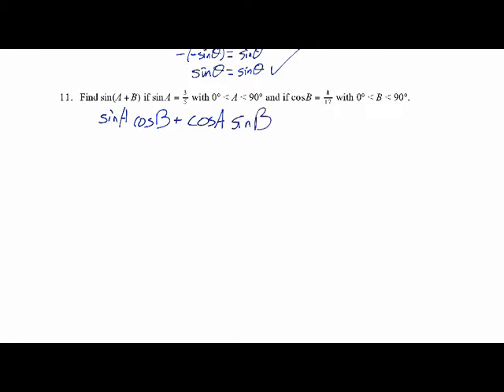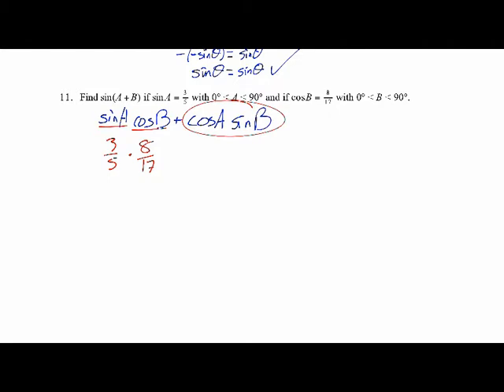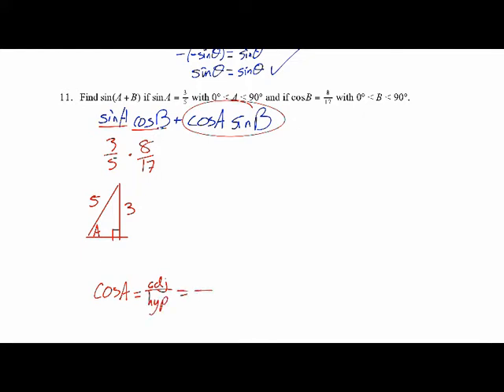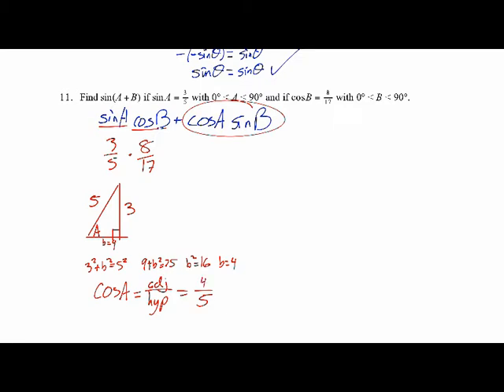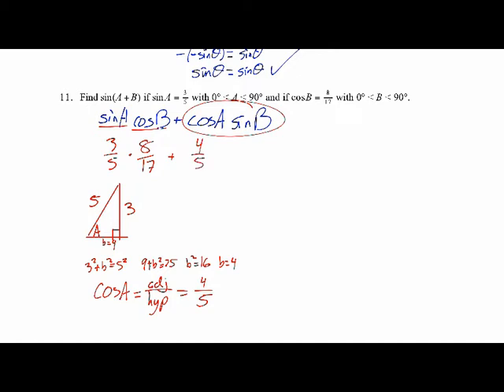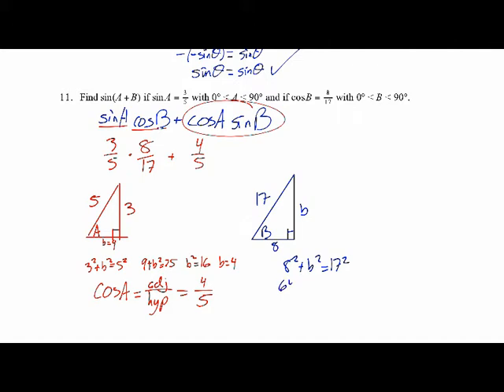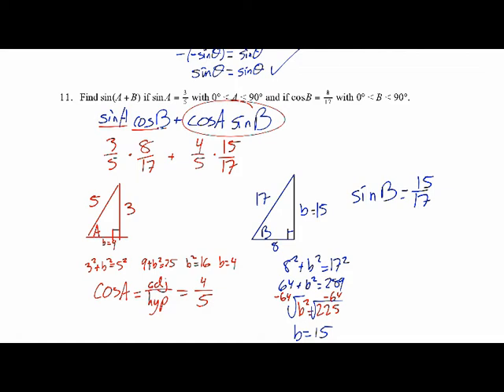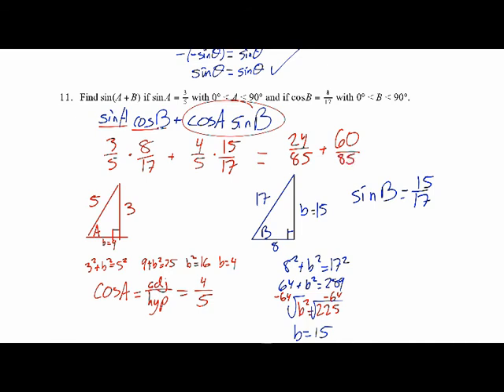HA2 Unit 11 Problem 11